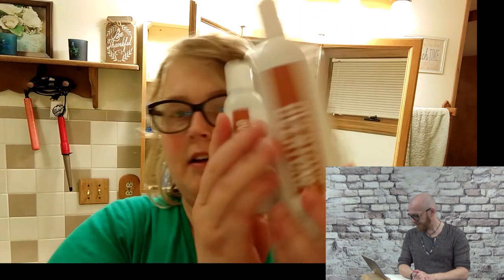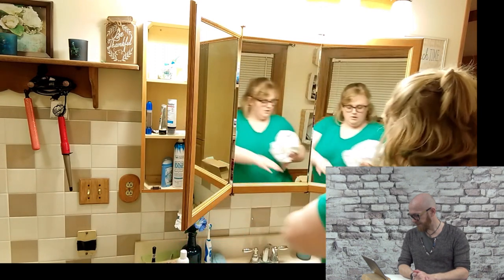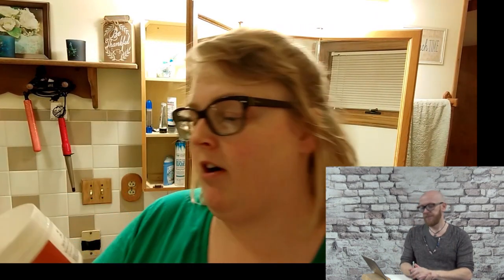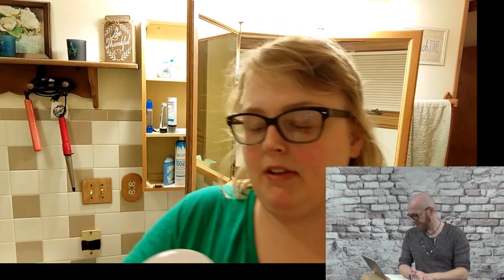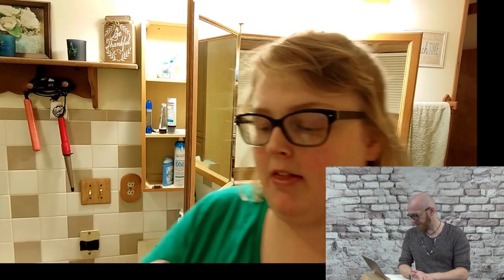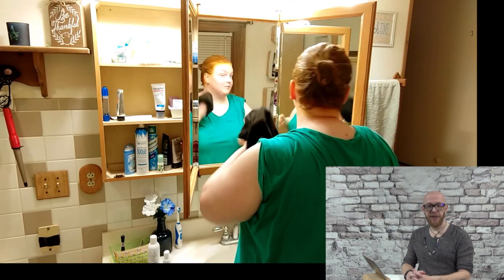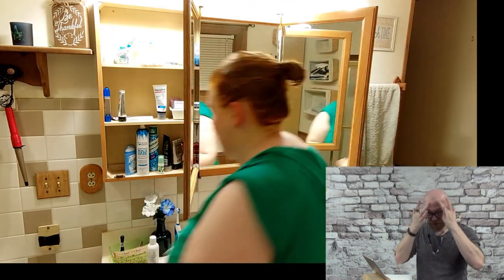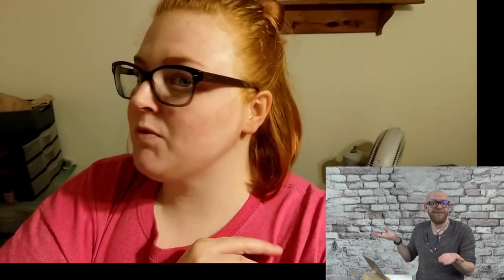From BLOND to GINGER with color conditioner - Hairdresser Reacts - Hair Buddha tips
She is going from blond to ginger (copper) with a color conditioner. Let's see if this works... StayHome , react on this video

Several girls and boys attempt to cut, iron, or curl their own hair and fail.

Girls cuts off hair on accident Girl burns irons hair off hair cut fail! cutting my own hair Kid try tutorial gone wrong i burnt my hair shaving hair off fail Funny videos hilarious ultimate fail compilations top compilations fail compilations Young teenage girls Haircuts and Ironing their hairs fails  ultimate fails compilation 2019, viral videos, viral beauty fails, hair fails 2020, beauty fails 2020